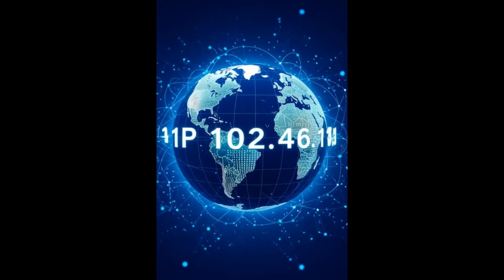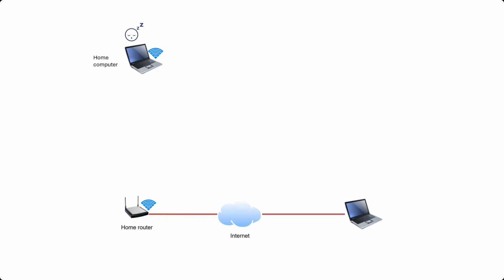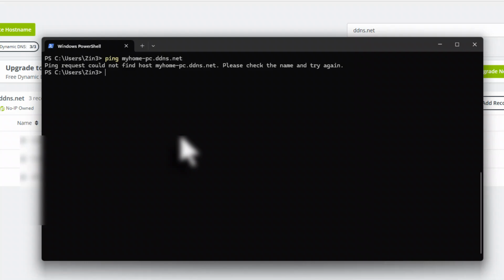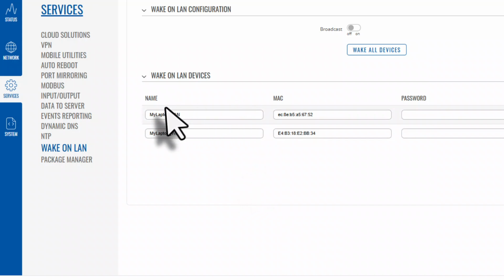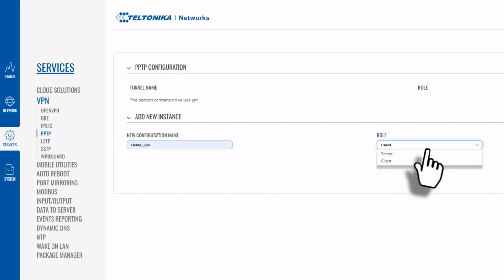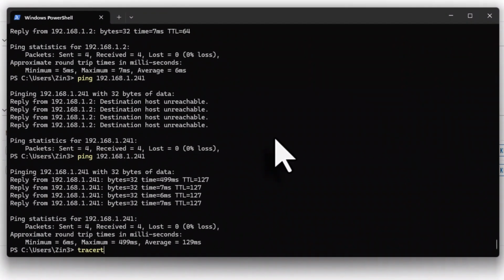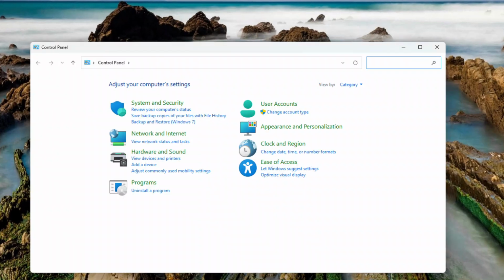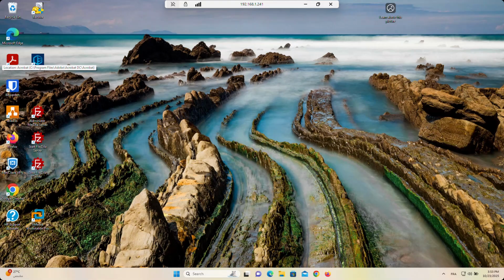How to Access Your Home PC from Anywhere (Step-by-Step Guide)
Have you ever needed to access your home computer while traveling or at work, and wished you could connect to it as if you were sitting right in front of it?
In this video, I’ll show you how to access your home PC from anywhere safely and reliably.

We’ll go step-by-step through:
💡 Understanding the challenges of dynamic public IP addresses and how to solve them with Dynamic DNS (DDNS).
🌐 Setting up a VPN connection between your remote system and your home computer.
💤 Learning how to wake your PC remotely using Wake-on-LAN over the internet, even if it’s asleep.
⚙️ What to do when your router doesn’t support Wake-on-LAN, including using smart plugs or scheduled wake times.

Found this video helpful? Awesome!
Support future content by buying me a coffee — it energizes me and allows me to create more of what you love!